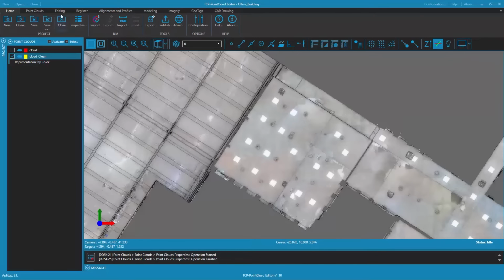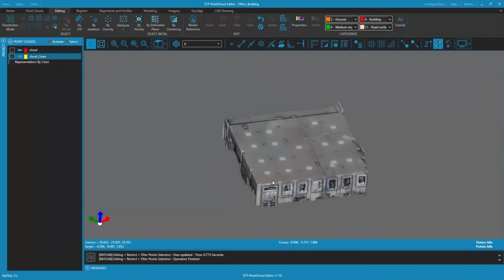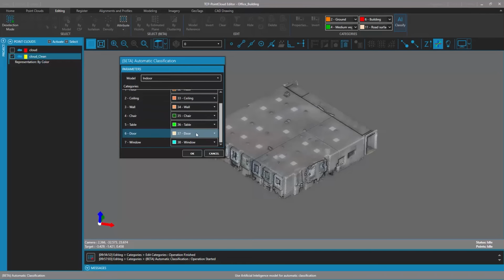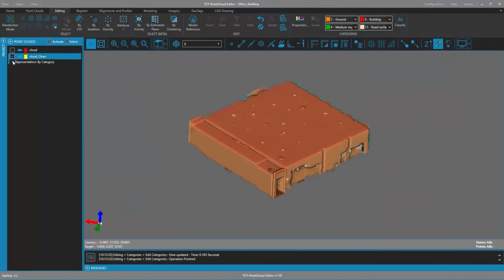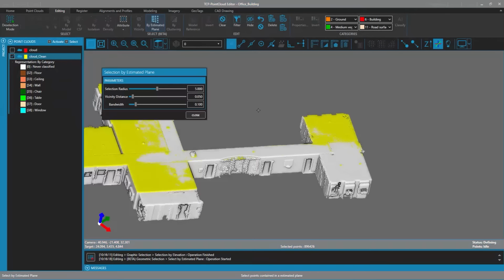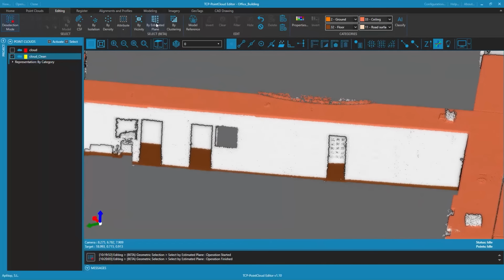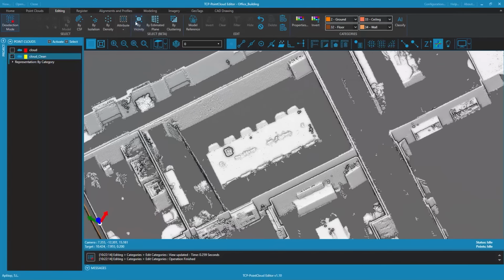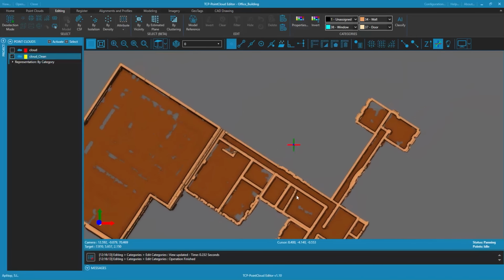tcp PointCloud Editor | AI Classification and Segmentation of Point Clouds in Indoor Scenes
In this video, we show how to classify points in an indoor point cloud using both automatic and manual tools. A specifically trained artificial intelligence model is used to classify points into categories such as floor, ceiling, walls, windows, doors, chairs, and tables. In addition, the categories are customized, and their names and colors are adjusted. The automatic classification results are reviewed, and errors are corrected using manual tools such as Dimension Selection, Estimated Plane Selection, and Neighborhood Selection, ensuring accurate and detailed classification of all objects in the point cloud.